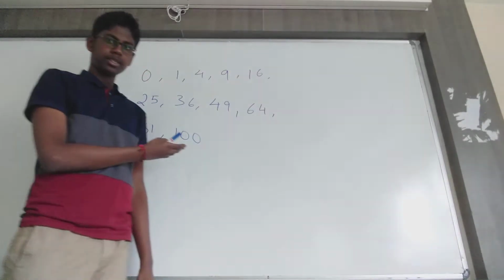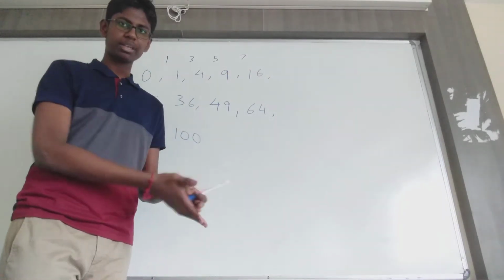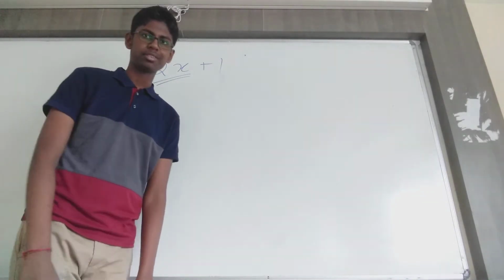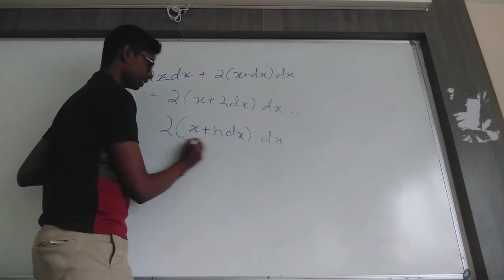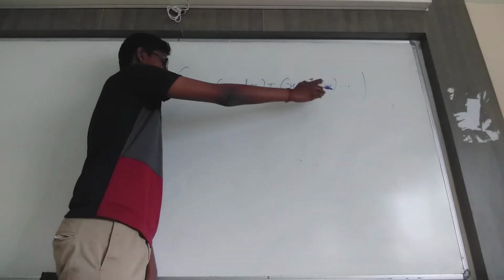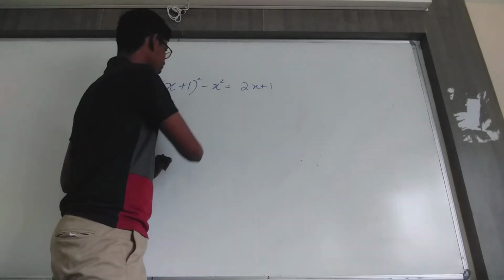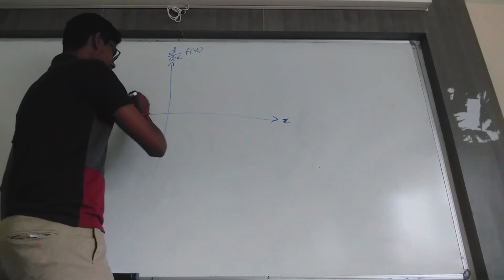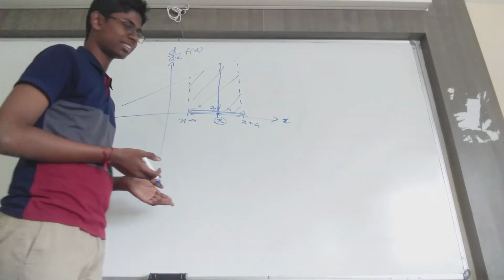A Stunning Pattern among Perfect Squares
All the perfect squares share a simple pattern. They differ by consecutive odd numbers. This video will try to touch on some interesting aspects of this pattern.